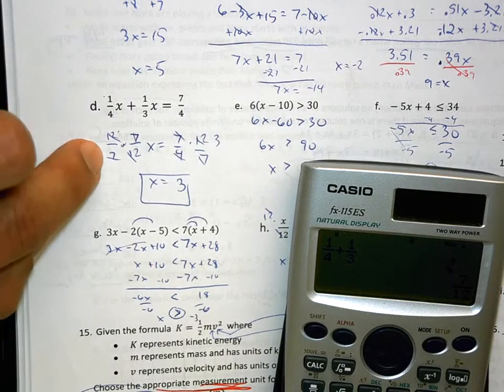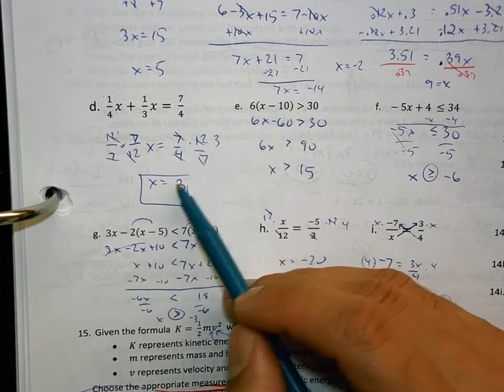Final Review Unit 1